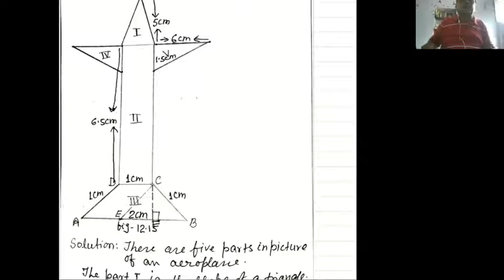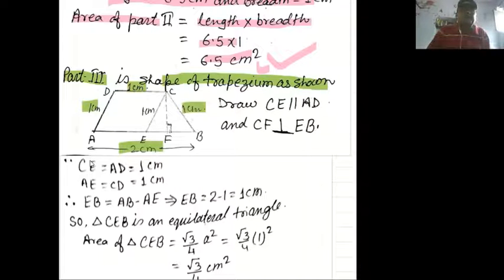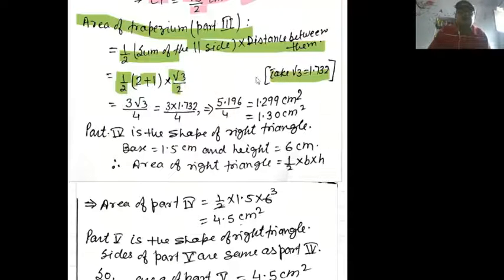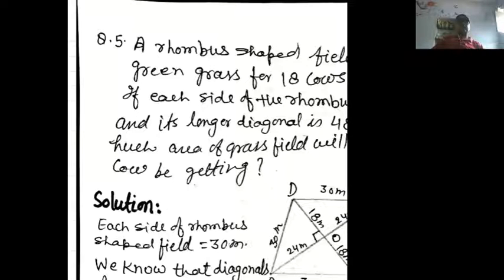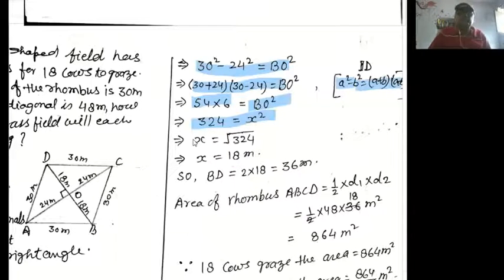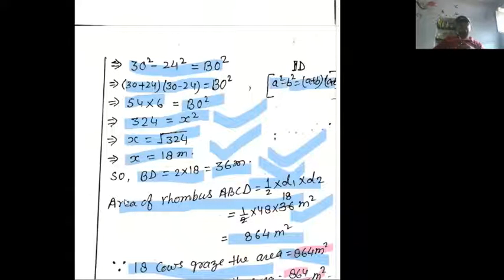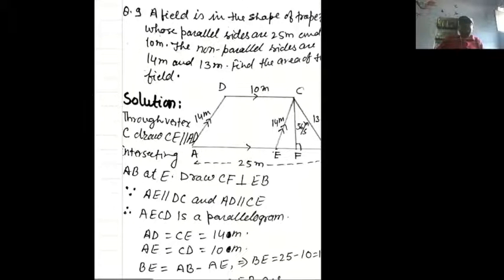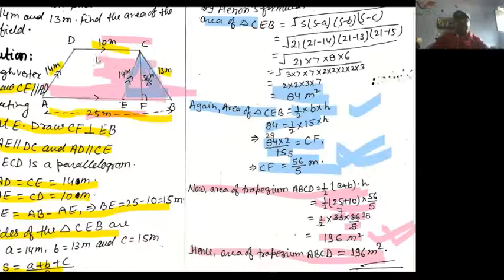Class 9 ch HERON'S FORMULA EX 12.2